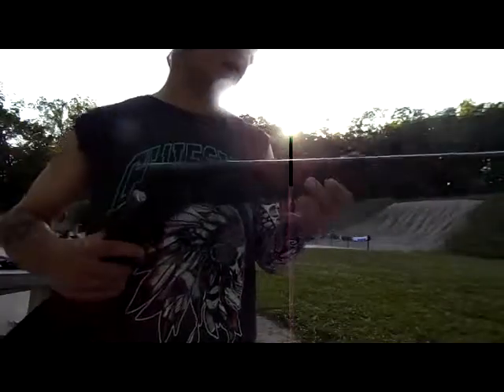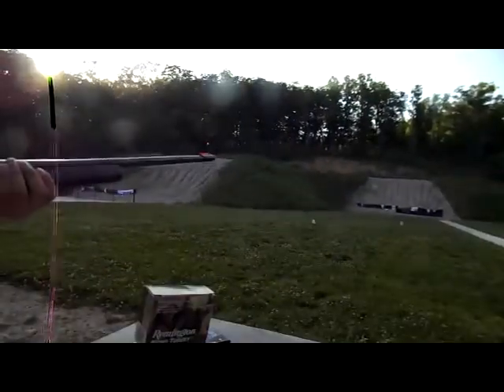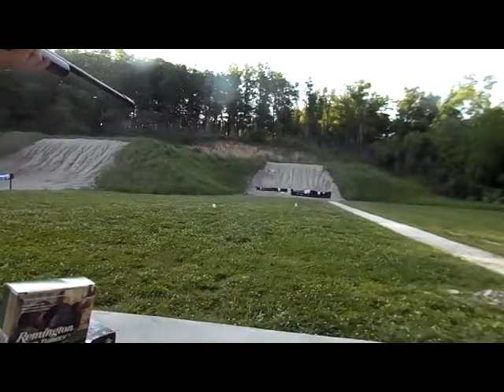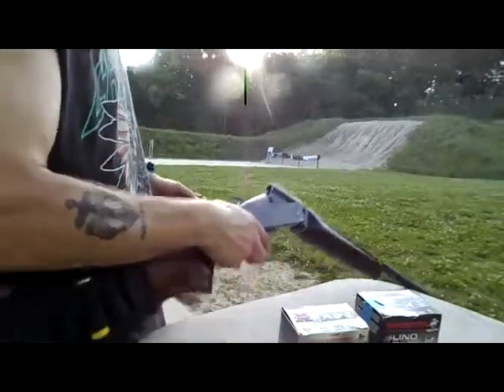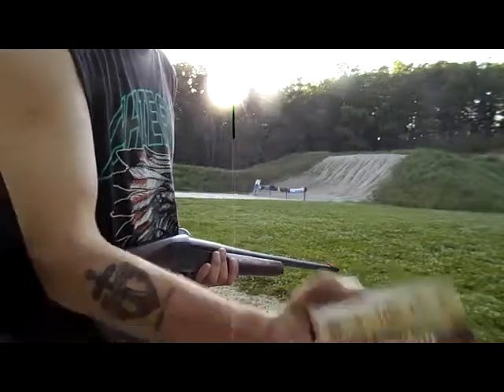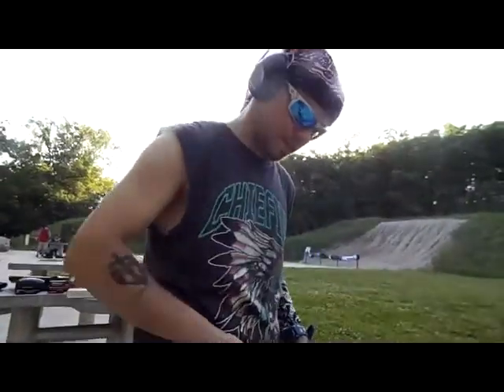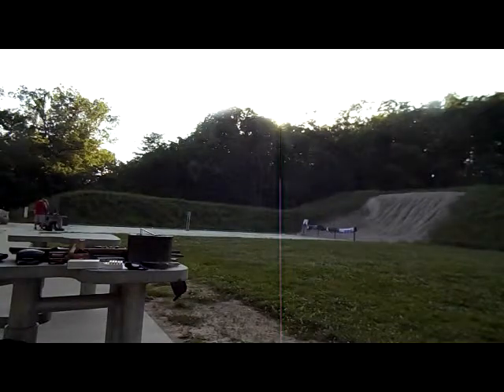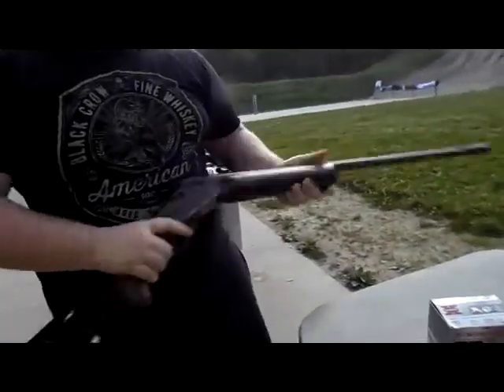CBC 20 Gage range reveiw & shoot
in my defense I had DIALYSIS that morning, so very weak.